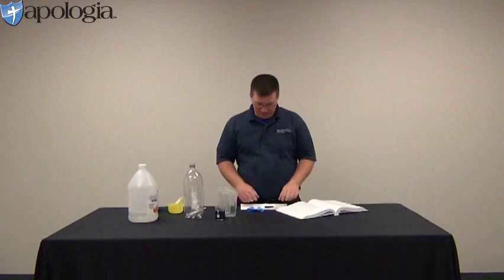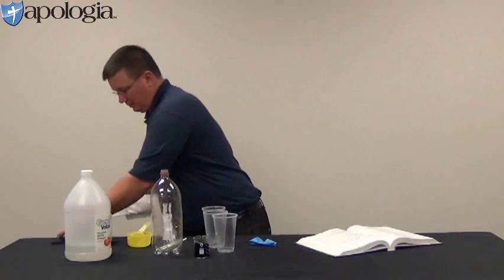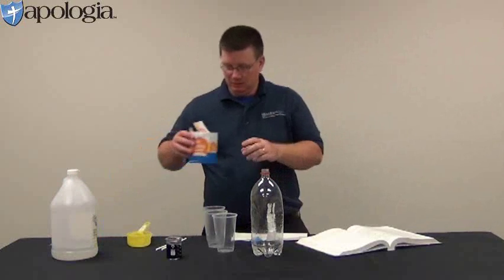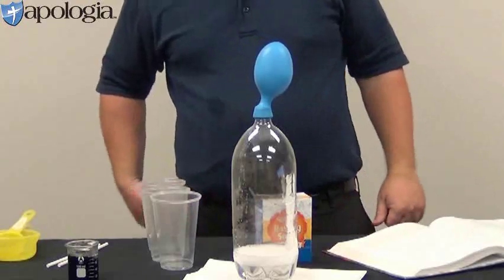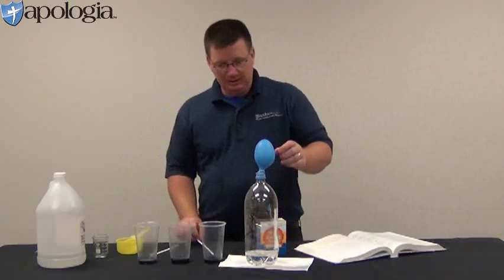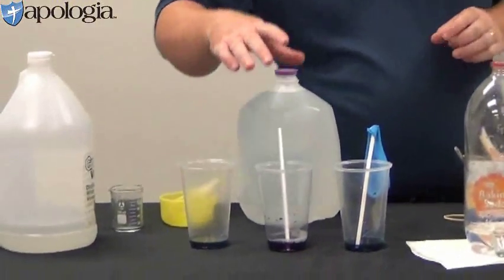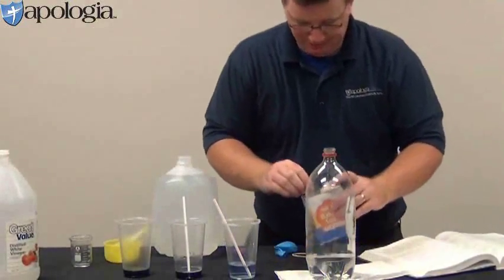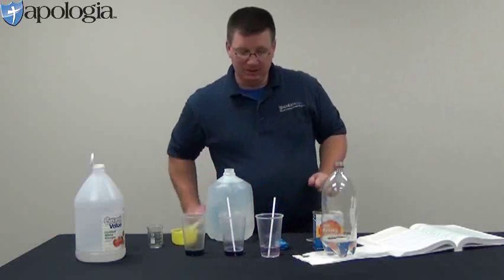video 2 for 2/28